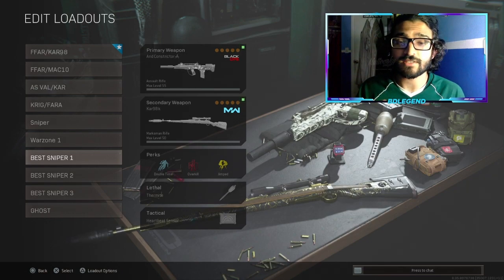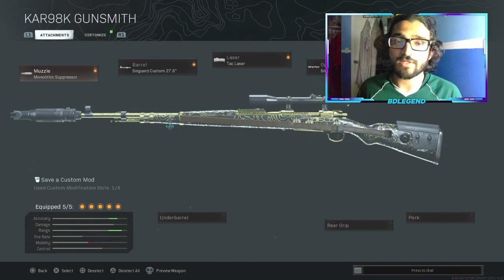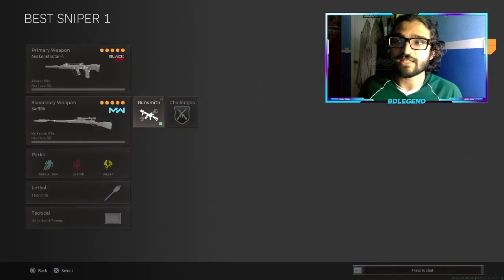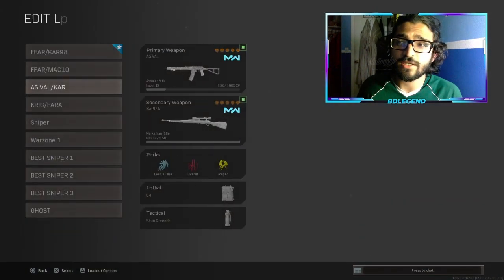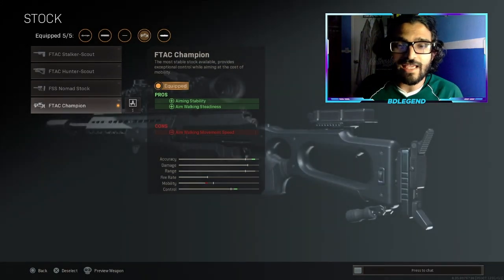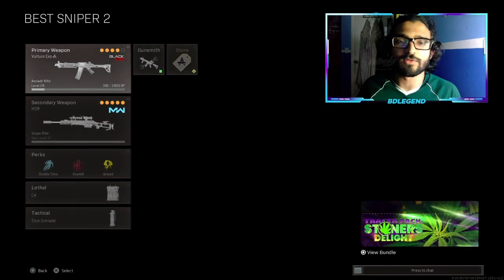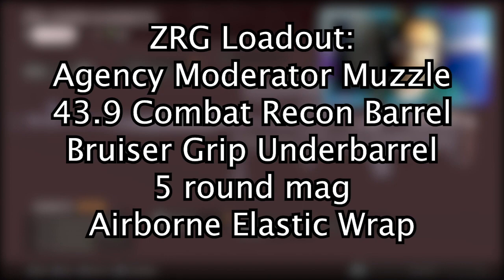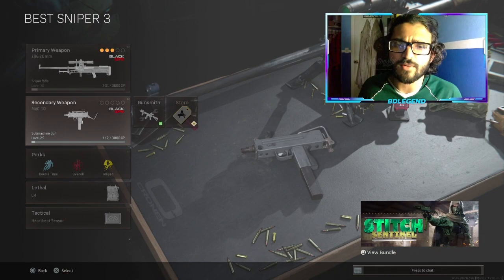Top 3 SNIPER LOADOUTS in Warzone Season 3! (Warzone Best Class Setups)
This video covers the top 3 sniper loadouts in warzone season 3. These are the best sniper loadouts in warzone season 3 and best sniping class setups. Hope you guys enjoy!

If you learned something new, make sure to drop a like on the video!

Sniping Content
Sniping Tutorials
Funny Moments
COD Updates

BIOGRAPHY
Age: 22
First Cod: W@W on Wii (:
First Sniping Cod: BO3 on PS3
All Cods Sniped: BO3, MW (2019), Cold War (2020)
Favorite Ice Cream: Chocolate Chip Cookie Dough

how to snipe in cold war
cold war sniping tutorial
cold war how to snipe
sniping tutorial
how to quickscope

Best sniper cold war
Sniping cold war
sniping express
express map sniping
sniping nuke
sniping montage cold war
cold war sniping
how to snipe
how to quickscope cold war
best snipers cold war
best sniping class setup cold war
new mp map coldwar
cold war update
cold war news
cold war sniping
warzone sniping
warzone sniping montage
warzone best class
warzone sniping class
 homelespenguin cold war quickscoping black ops cold war black ops cold war sniping